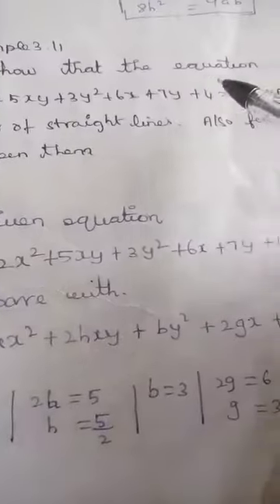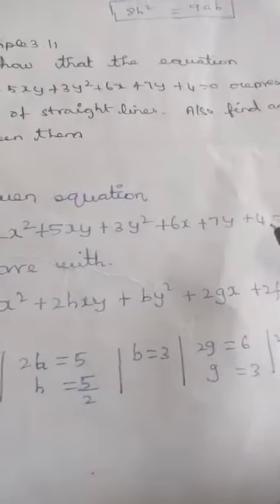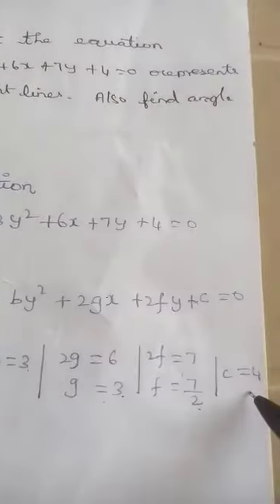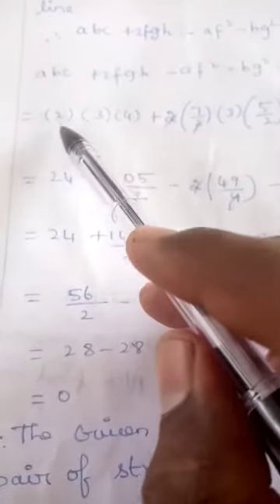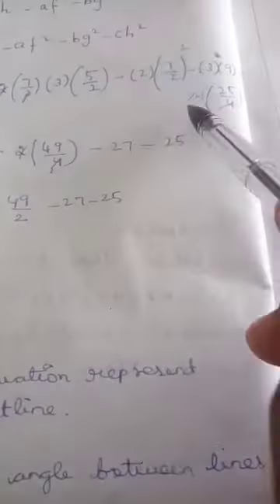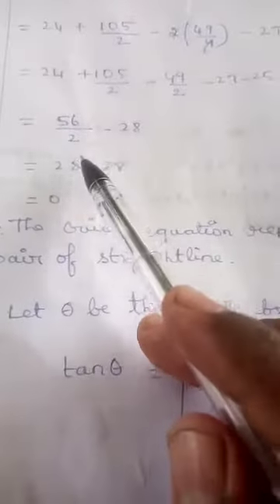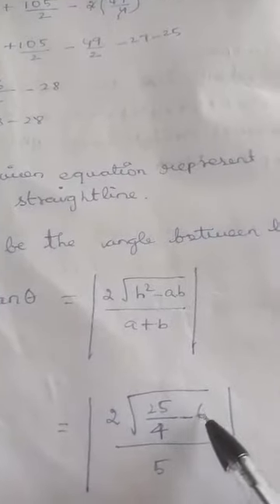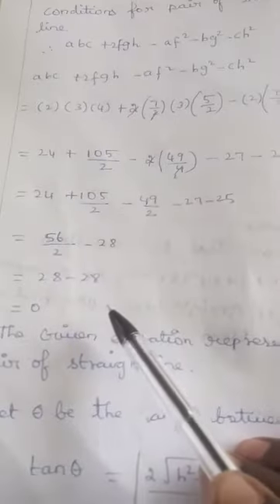11th Business Maths Example 3.11,CGL